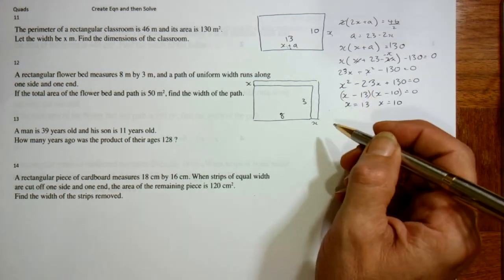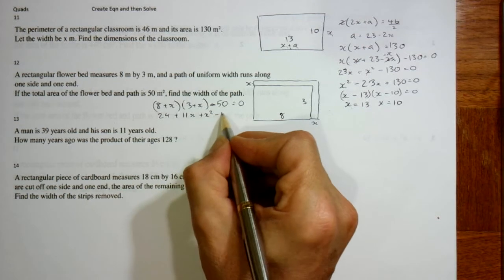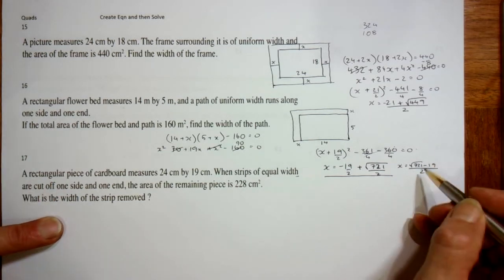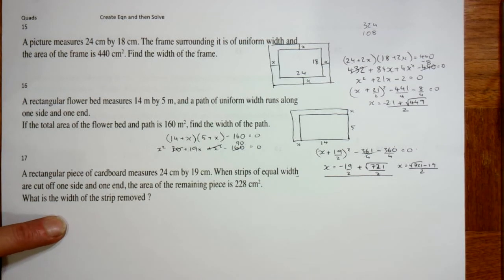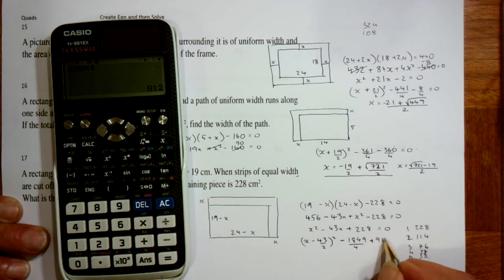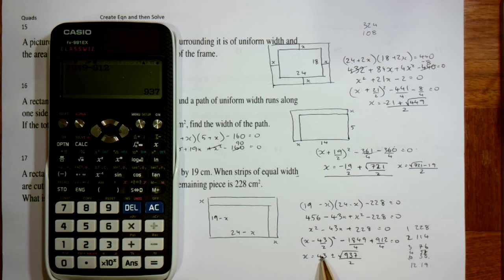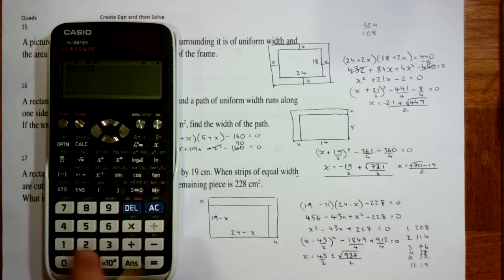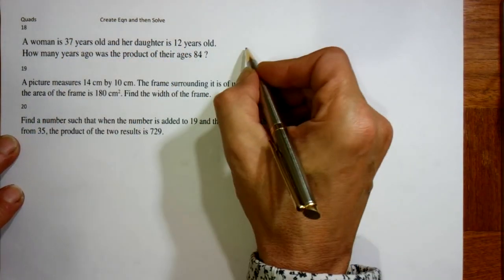Quads Create and Solve Set 2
Summer Pack Y12 Worked Solutions